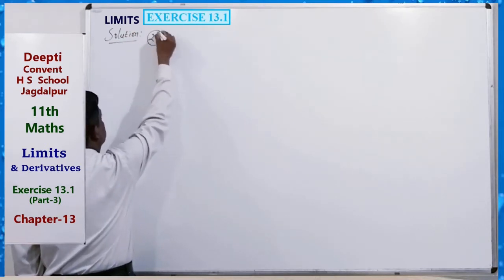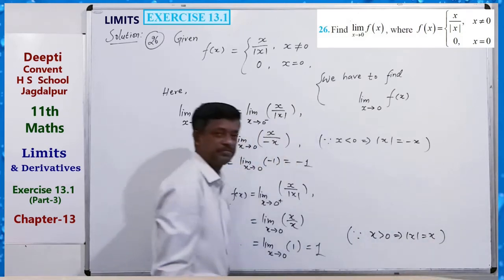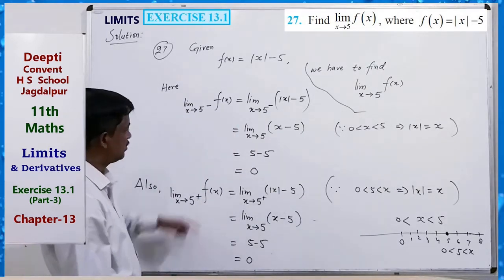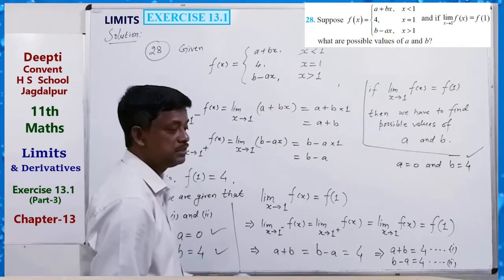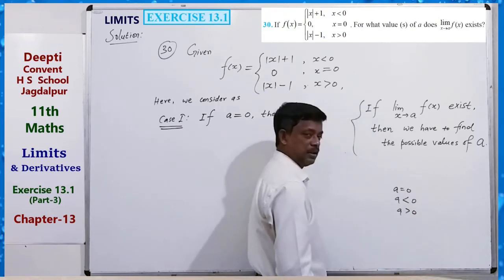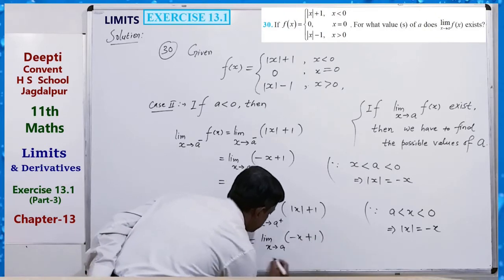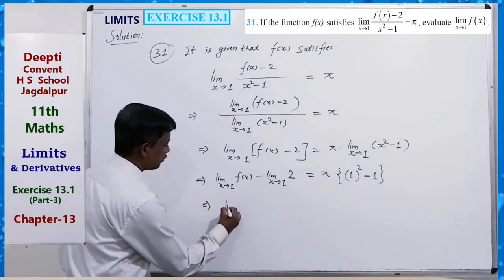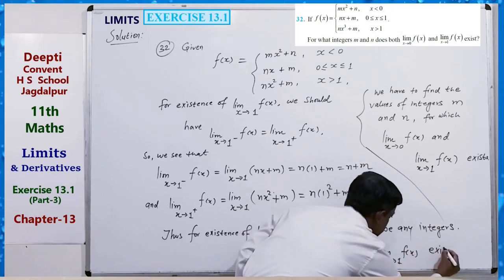Exercise 13.1 (Part-3) - 11th Maths NCERT Book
Exercise 13.1 (Part-3) - 11th Maths NCERT Book, [Chapter-13,  Limits & Derivatives]